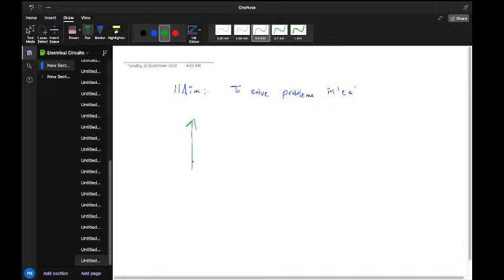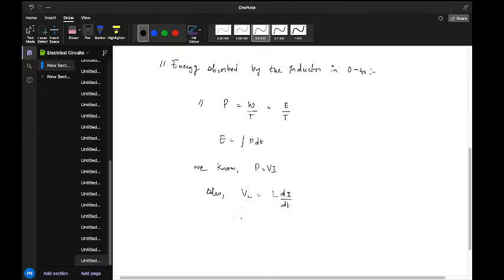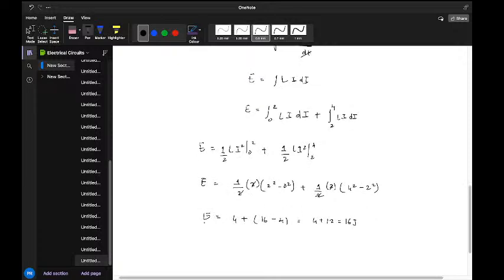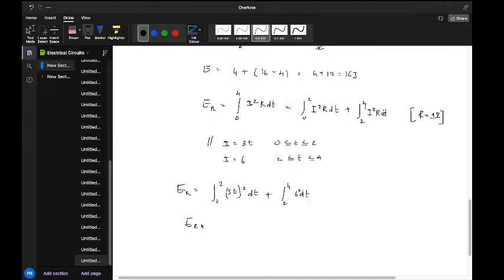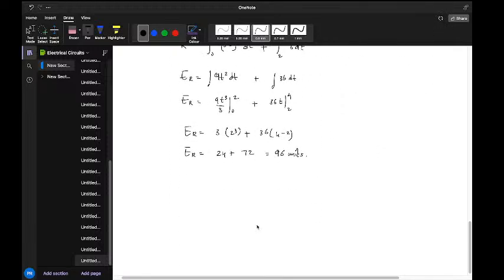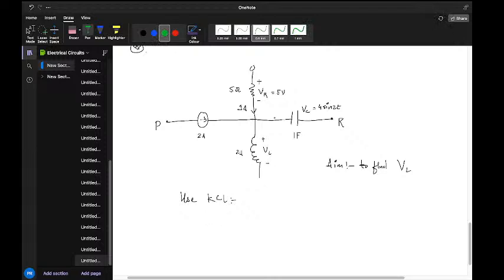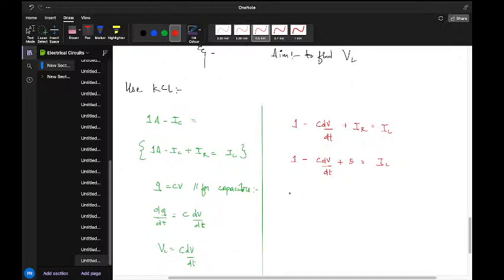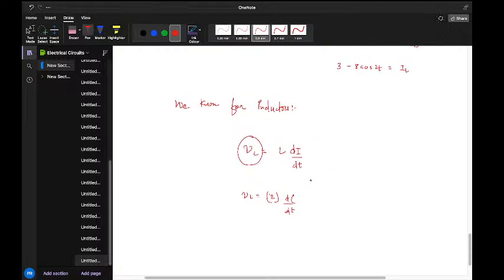Problems in electrical circuits and networks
Hey guys in this video i am going to solve some problems for gate engineering in ee